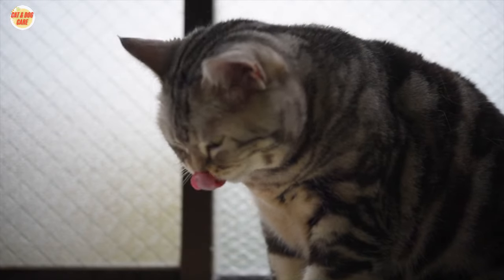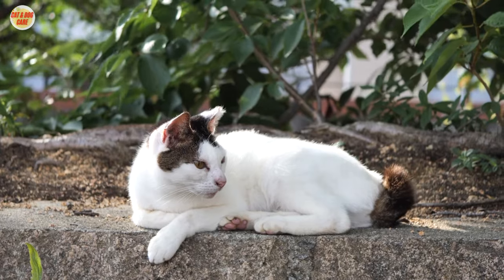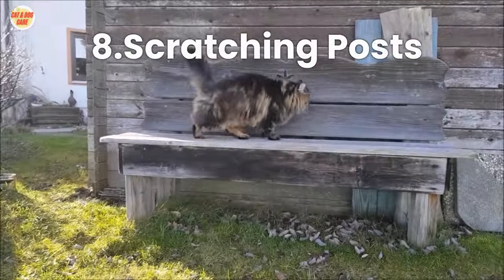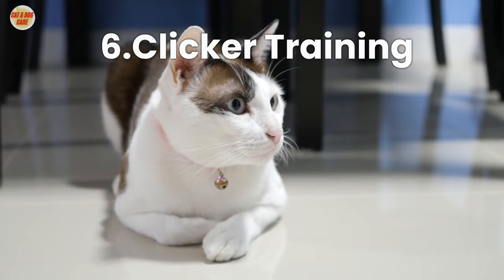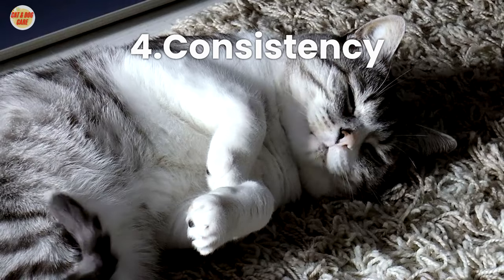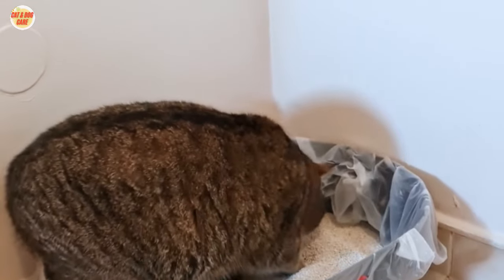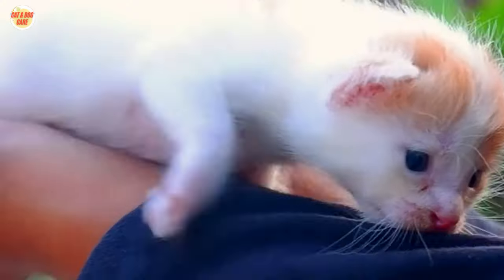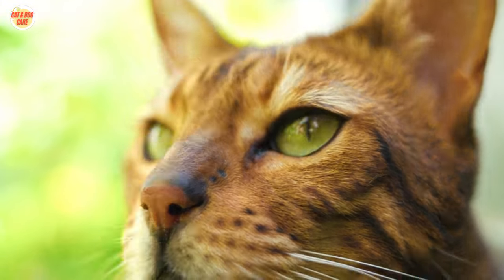10 Easy Cat Training Tips - Cat Training / Cat Grooming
🐾 Welcome to Cat Grooming Guru, your go-to source for transforming your cat into a brilliant and well-behaved companion! 🐱 If you've ever wondered how to train your cat, or if you're looking to elevate your cat's skills with tricks and commands, you're in the right place.

🎥 In today's video, we delve into the art of cat training, covering everything from basic commands to jaw-dropping tricks that will leave your friends in awe. Our step-by-step guide is designed for cat parents of all levels, making the training experience enjoyable and rewarding for both you and your furry friend.

🐱 Explore the world of clicker training with our expert tips and techniques. Discover how to use positive reinforcement to reinforce good behavior and create a stronger bond with your cat.

🚀 Ready to embark on this exciting journey of cat training? Our cat training videos are packed with valuable insights and demonstrations to make the process seamless and fun.

🌟 Thank you for choosing Cat Grooming Guru as your cat training companion. Let's unlock the full potential of your cat together—because every feline deserves to shine! 🌈✨ Welcome to Cat Grooming Guru, your go-to destination for feline care excellence! Whether you're a seasoned cat parent or a newbie, our channel is packed with valuable insights to enhance your cat care skills.